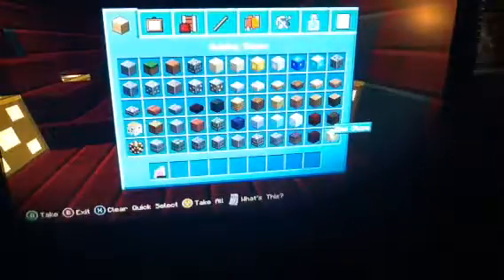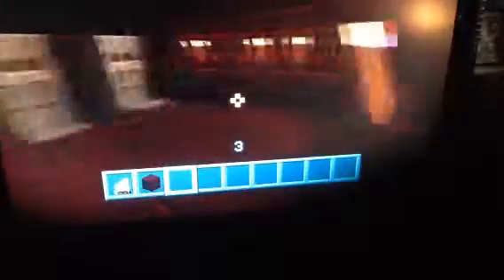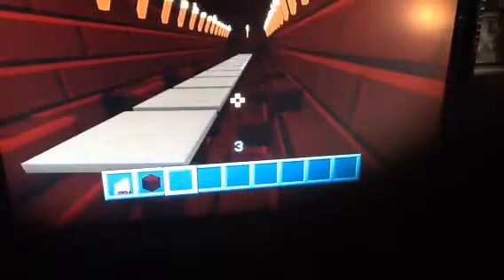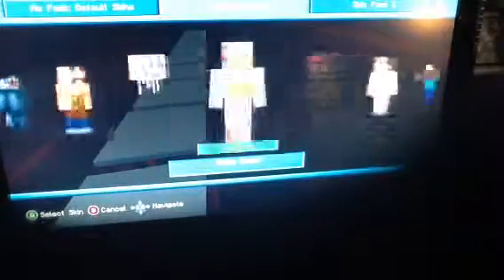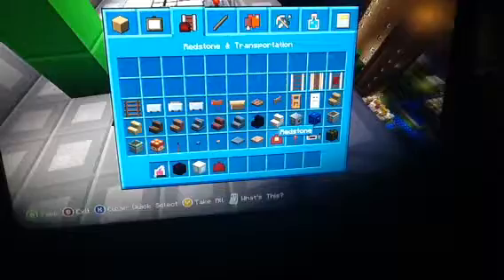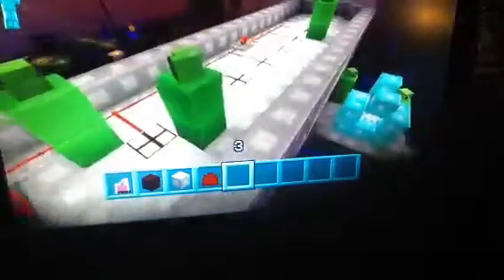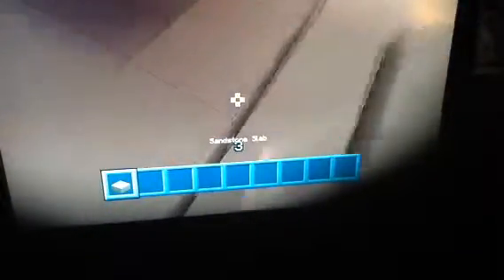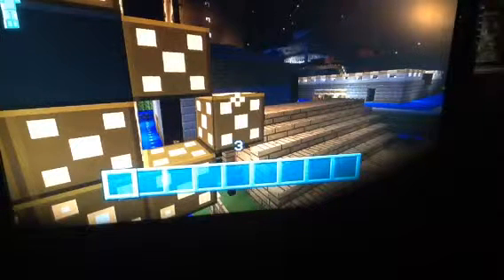Minecraft Epic Builds Ep 1